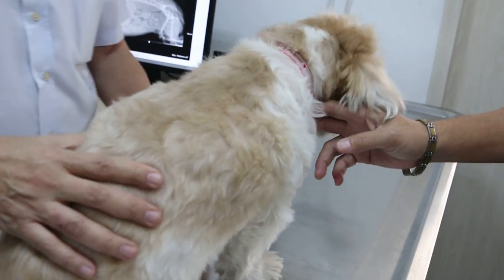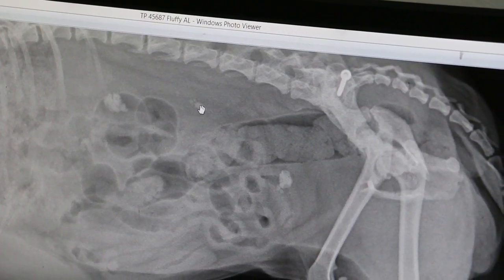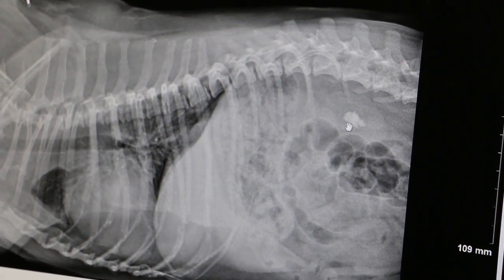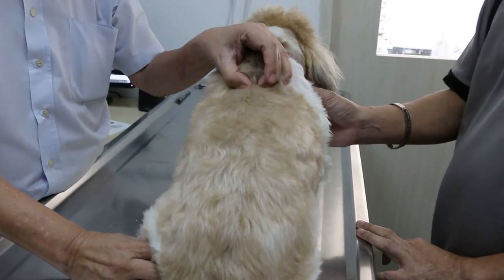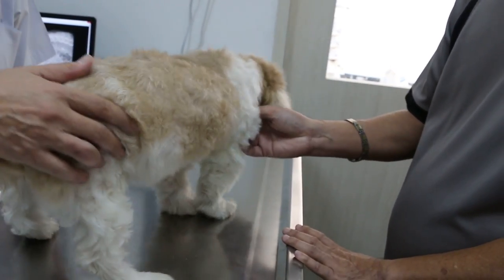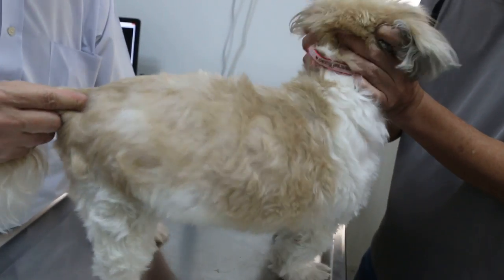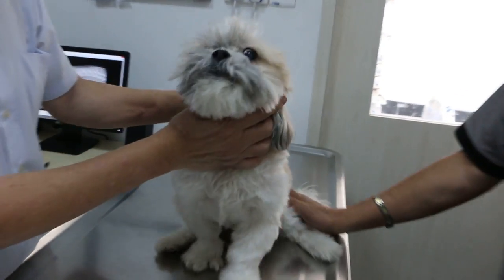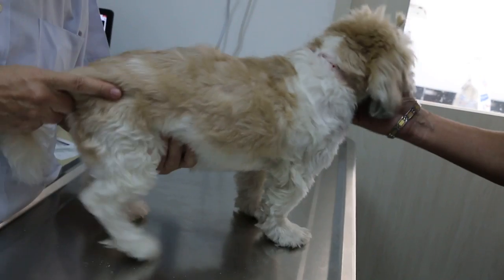A 13-year-old Shih Tzu has kidney and bladder stones - CONSULTATION---NO SURGERY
I was referred to give a second opinion on this case. The vet had scheduled bladder stone removal. 3 years ago, the same practice had removed calcium oxalate stones from the bladder. Three urine test monthly showed calcium oxalate crystals initially as the owner had fed the same dry food. After switching to U/D diet, the urine was negative and two tests. No more tests done and the dog was on U/D diet since.

"Did you feed treats during the last 3 years?" I asked.
"No," the owners said. "We did give dog biscuits and sometimes bread. This dog was given a health screening and the bladder stones were discovered."

Blood tests, including biochemistry taken one month ago by the vet were normal. I reviewed the report and the owner had to phone the vet for the urine analysis. This was faxed over. Urine pH was alkaline at 6.0 with few calcium oxalate crystals, few red and white blood cells.

"There is sore throat and mild abdominal pain in the kidney and bladder area," I palpated the dog's throat and abdomen. Based on some urination difficulty, this dog could have urinary tract infection. Antibiotics were prescribed.

As regards bladder surgery to remove stones, my opinion was that this dog would have a higher chance of survival from anaesthesia above 70% after antibiotics and recovery of full appetite and no peeing problems. However, I warned that this dog had kidney stones as well as bladder stones. Surgery was only for bladder stone removal.

The dog went home with antibiotics for the next 10 days. No more dog treats, biscuits or bread or any additional food.

The U/D diet does not dissolve the calcium oxalate, but alkalines the urine to prevent any formation of the crystals. Yet, in this case, the urine was alkaline but the crystals were still present.   .

Now the dog had lost appetite recently but was still active. The wife said that the dog was peeing smaller puddles of urine unlike previously but there was no blood in the urine.

CONCLUSION
The first X-ray and medical record of the urinary stones were no longer available at this first vet practice, according to the owner. So, we don't know whether kidney stones were already present when bladder stones were removed.

RECOMMENDATIONS - Monitoring the dog's health
1. Urine tests 6 monthly after stone removal.
2. X rays yearly after stone removal and after surgery to remove the stones
3. Only U/D diet is fed exclusively with no other dog treats or food.

I would say that the vast majority of dog owners in Singapore do not adopt such recommendations and so recurrence may be presented.